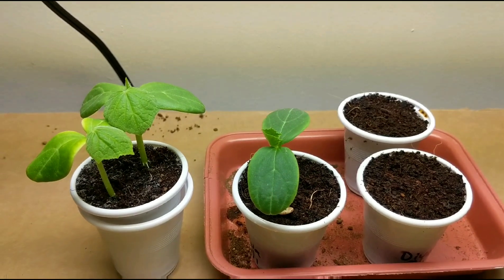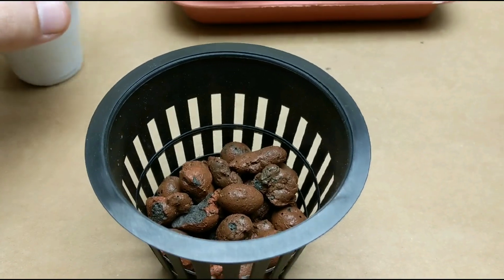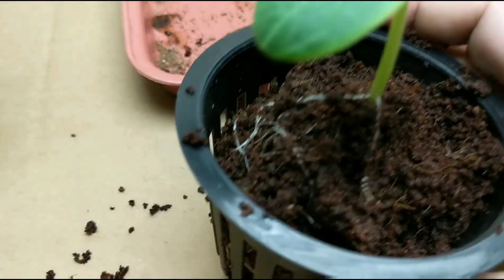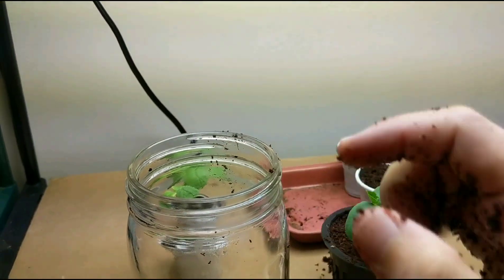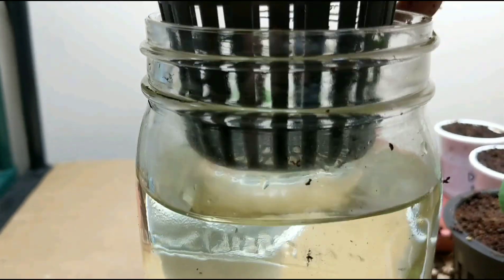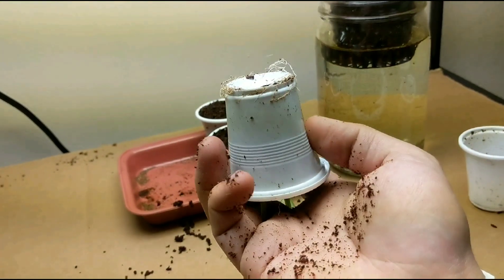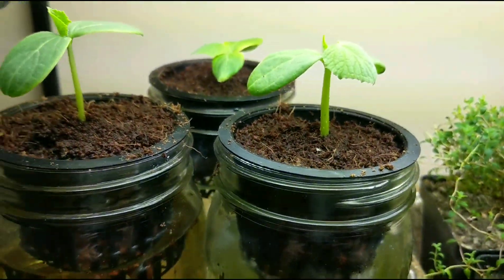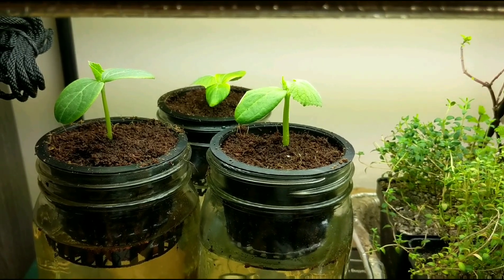How To Transplant Cucumbers To A Hydroponic System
It is time to transplant the cucumbers into their own hydroponic kratky systems. Simple easy way to grow your plants with amazing results.

Diva Cucumber: David's Garden Seeds Cucumber Slicing Diva D2198AA (Green) 50 Open Pollinated Seeds from David's Garden Seeds.

Do you love my system and want to copy my design to produce beautiful healthy delicious plants you can eat. Here are the materials I use: